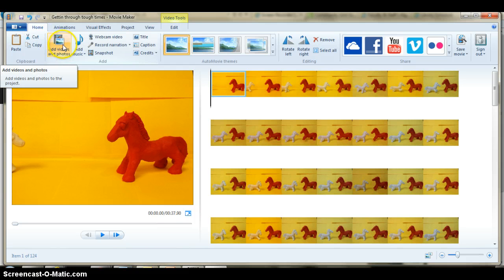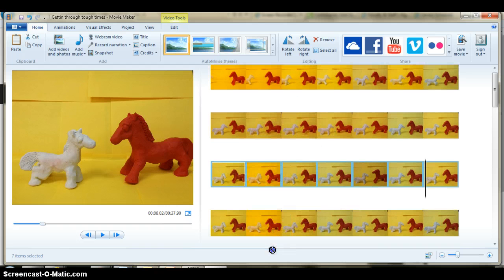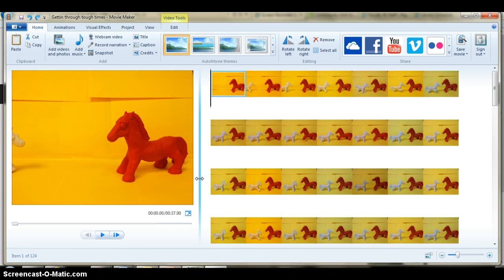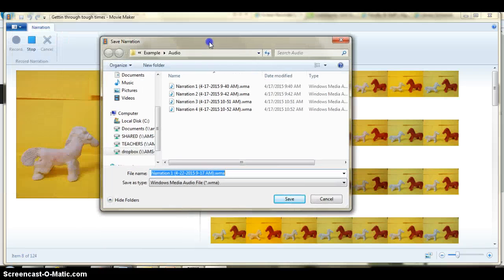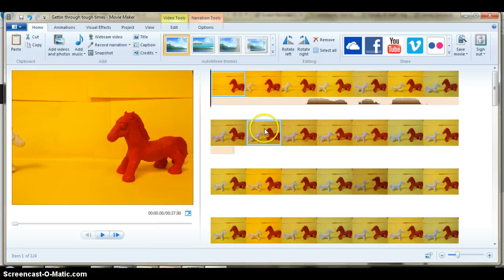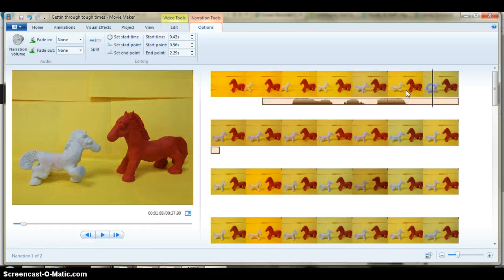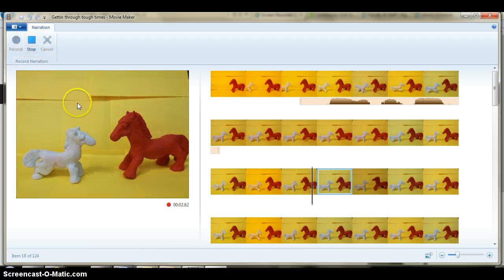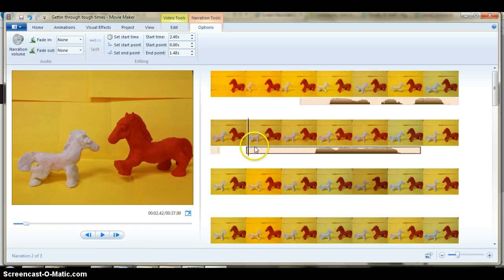Recording narration in Movie Maker.